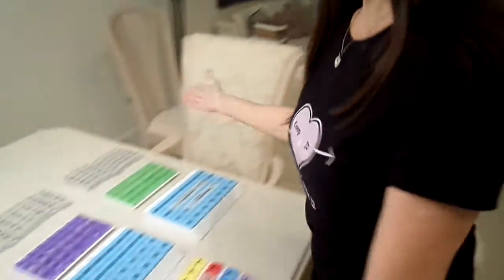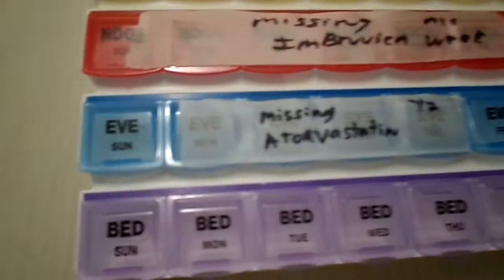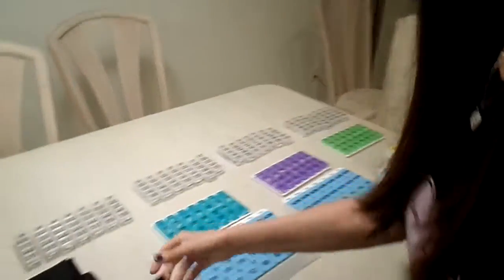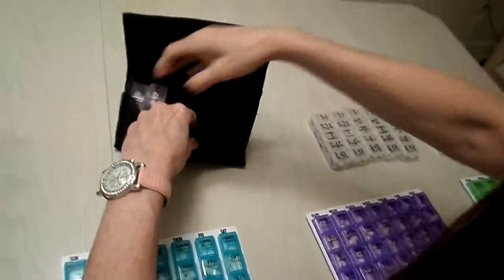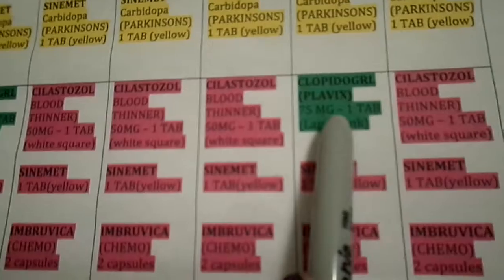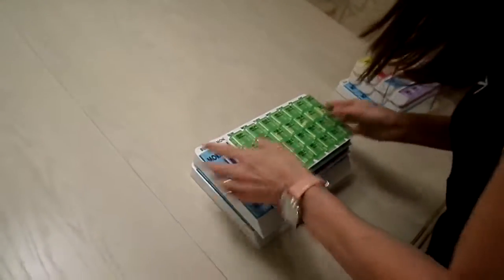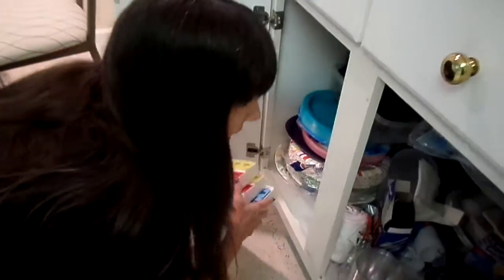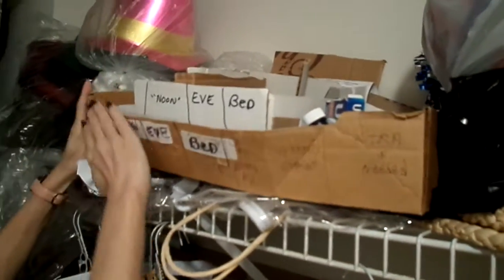Pill lesson 3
Pill Lesson #3 for Lou Cooper's 12 week medication tutorial.